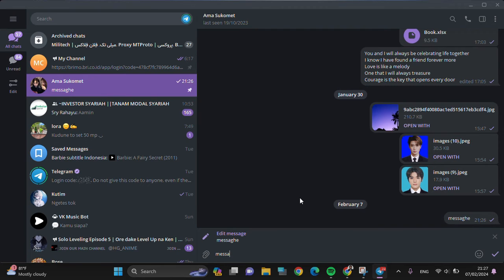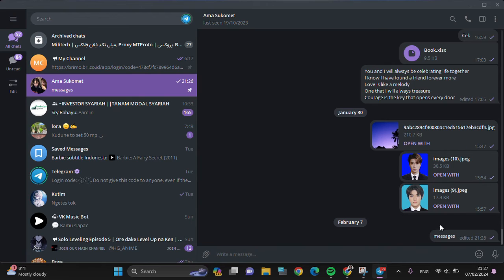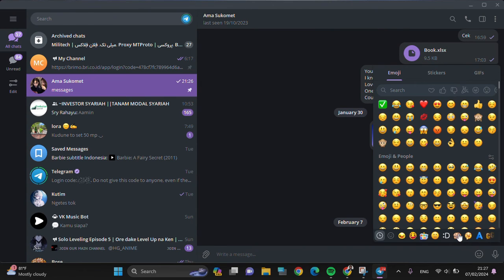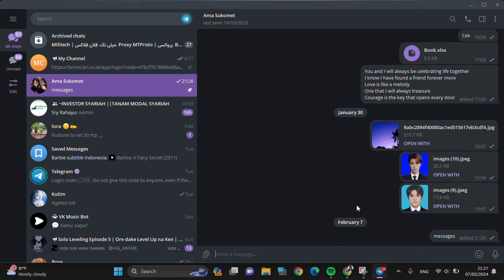Telegram PC Tutorial! How to Edit the Message You've Sent to Your Friend? Fix Typo on Your Chat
Welcome to our Telegram PC Tutorial series, where we unveil the hidden gems of this powerful messaging platform! In this episode, we'll guide you through the simple yet invaluable process of editing messages you've already sent to your friends or groups on Telegram using your PC.